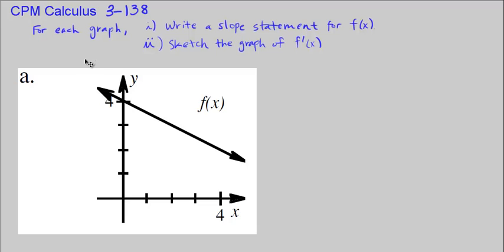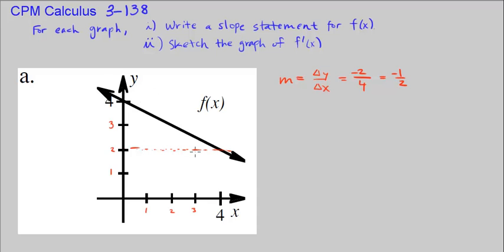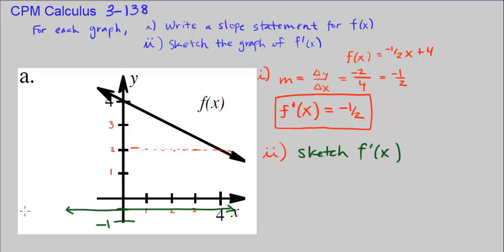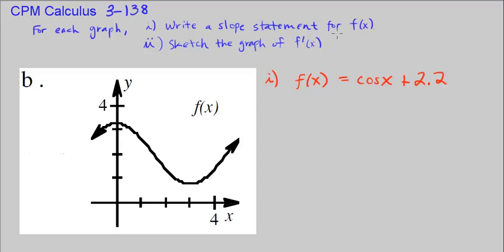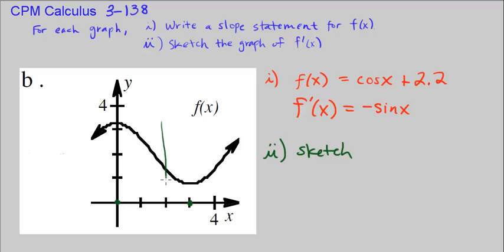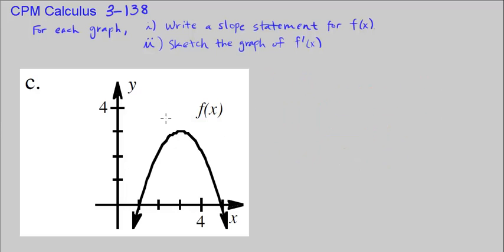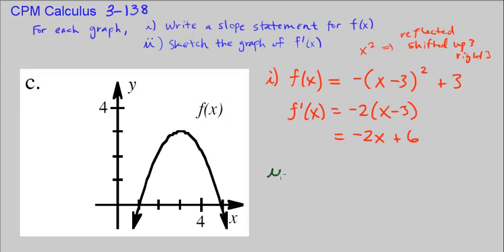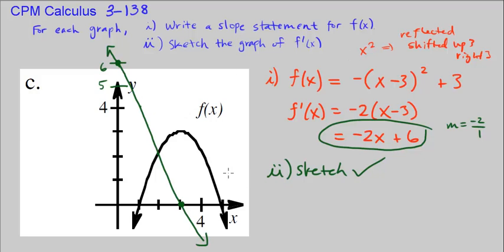CPM Calculus 3-138 - Finding and graphing slope statements given graphs of a function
Finding and graphing slope statements given graphs of a function